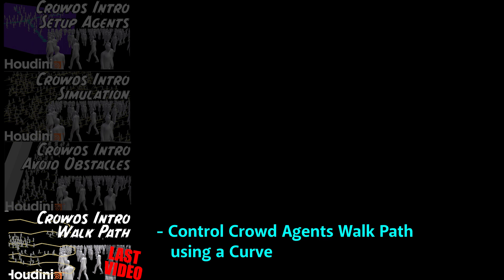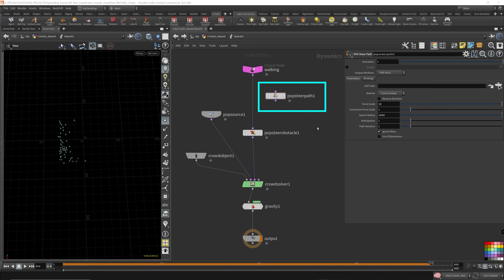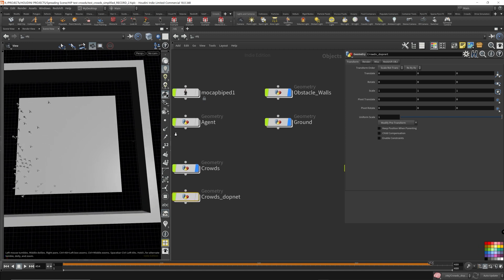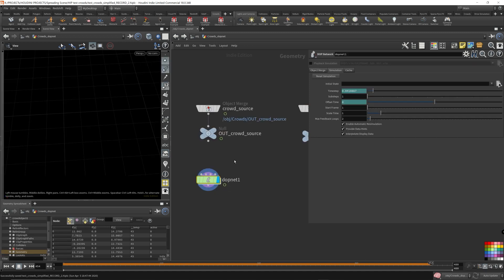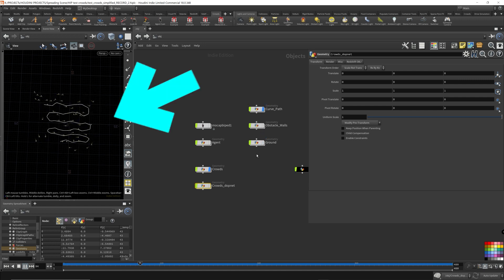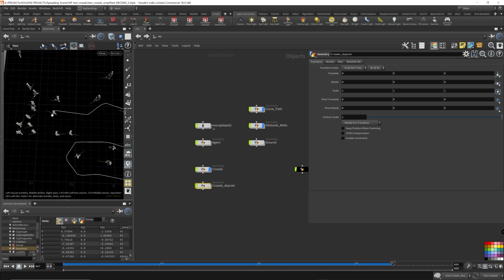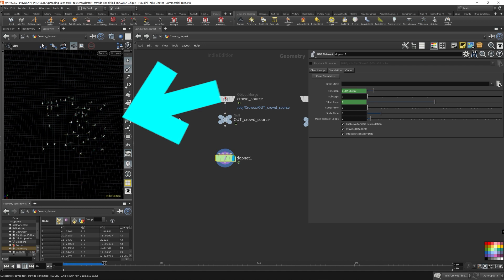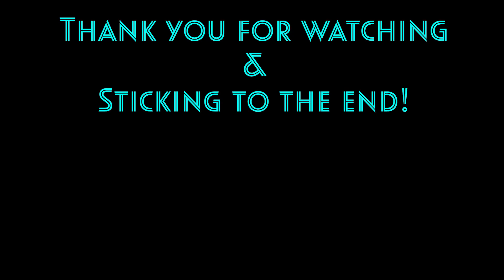Introduction to Crowds: Walk Path in Houdini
This is the last video in a mini series on Crowds in Houdini.  In this video, I control the Crowd Agents' and where they walk within the scene using a Curve path that I draw onto the terrain.

(4th Video) The current video you're watching!